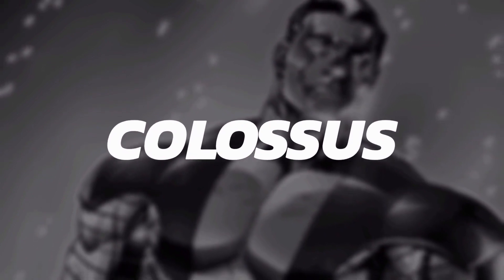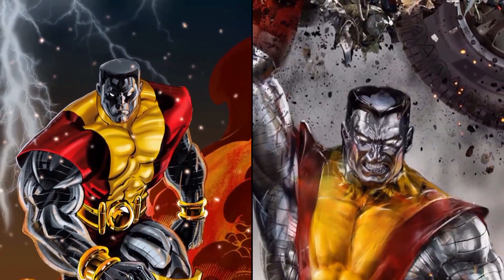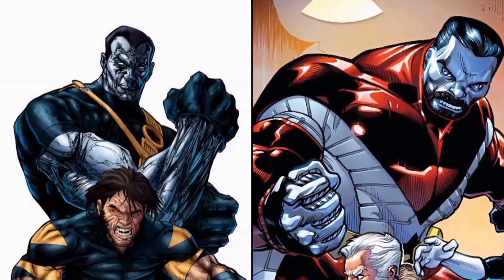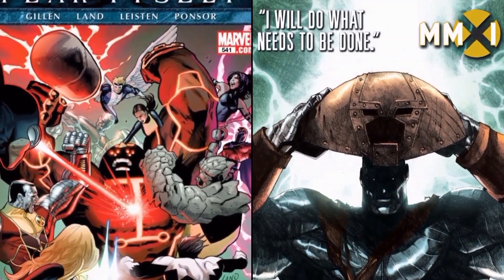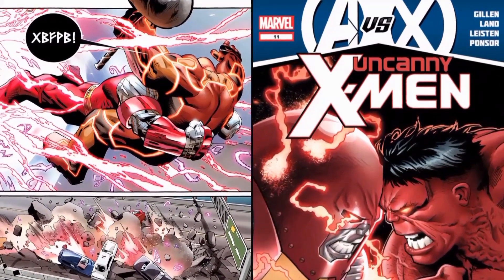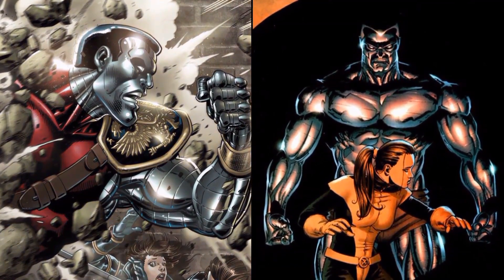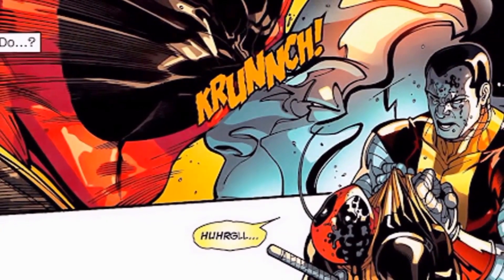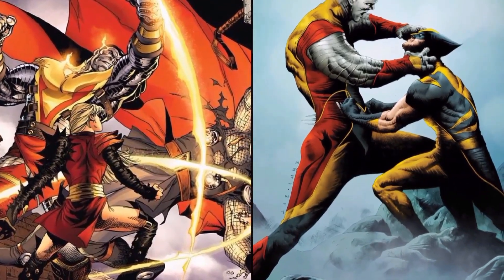Who is Marvel's Colossus? Russian built, but "Ford Tough."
This video explores the history, powers, and abilities of the Marvel Comics character "Colossus." From Piotr Rasputin's humble life in Russia, joining the X-Men, fighting alongside X-Force, battling the most powerful characters in the Marvel Universe, and even becoming Unstoppable Colossus AKA Juggernaut Colossus; Let's take a look at the strongest of the X-Men. All including a short, canon biography and my own opinionated "Sage rating."

Thx NewSage =)